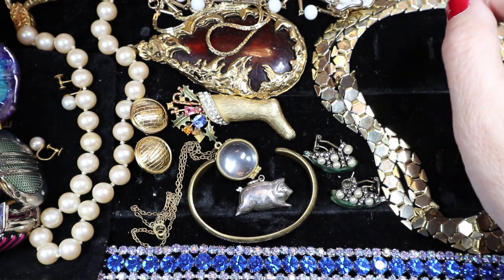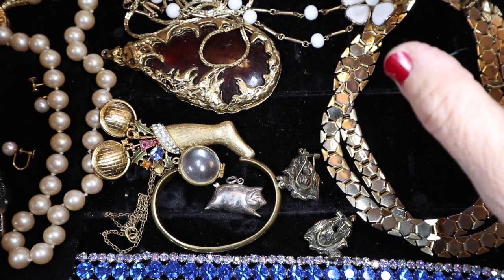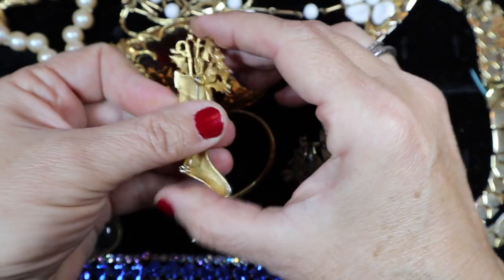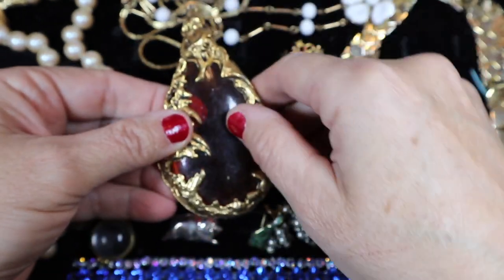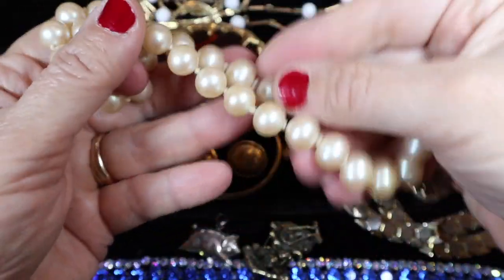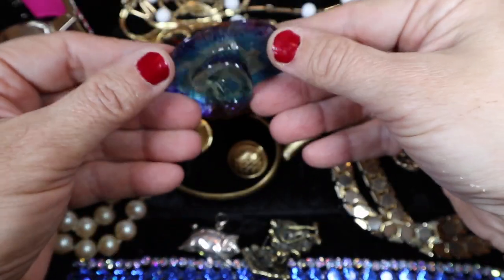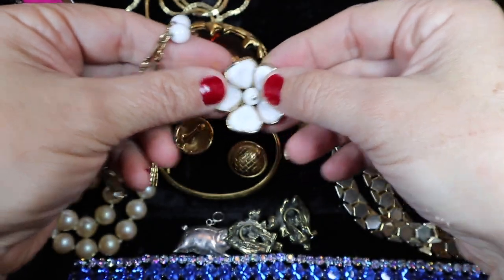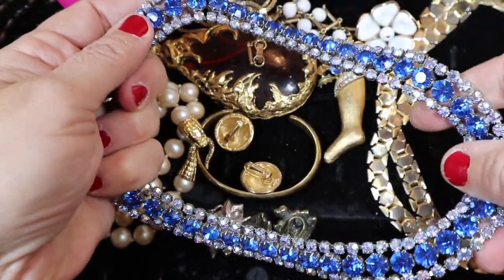Fleatale purchased bags & bags & bags totaling over 100 lbs of vintage jewelry part 1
I purchased over 100 pounds of vintage jewelry/costume. It was so much fun going through everything including designer signed, lots of sterling silver and some gold...join me and go through the glorious finds...